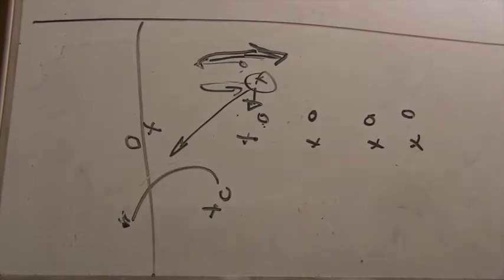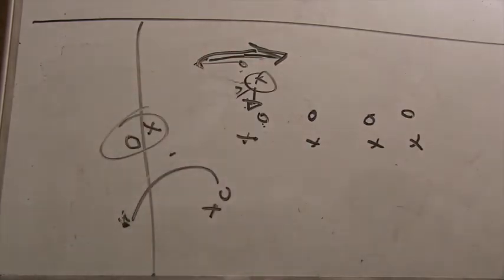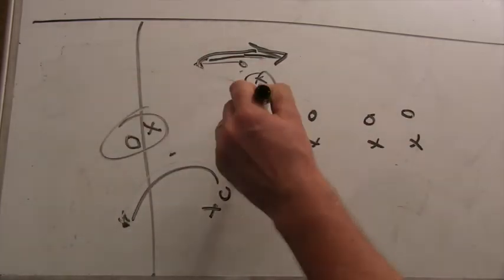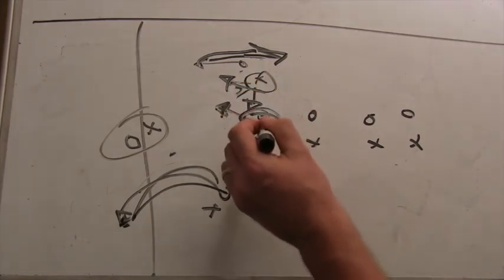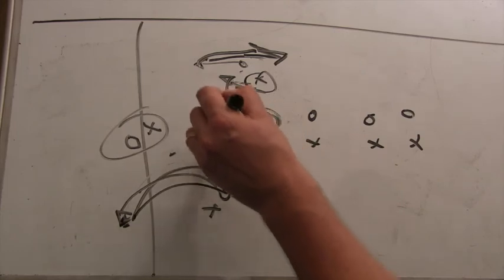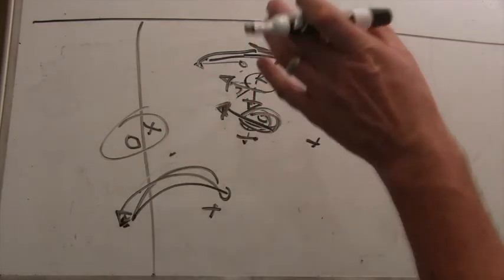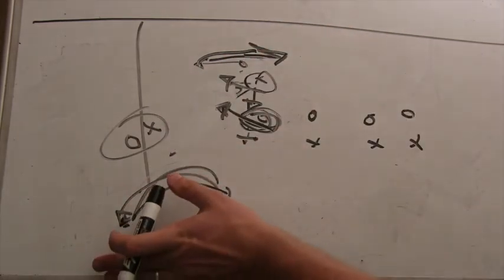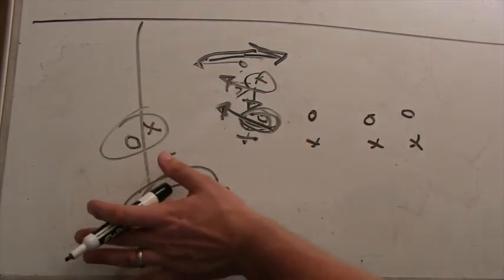Experiment13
A great block and great lesson on help D from Catherine Hui of Traffic